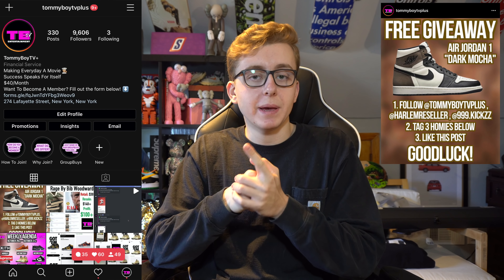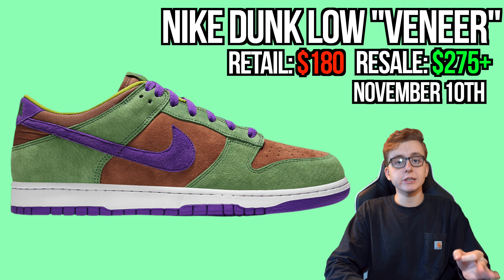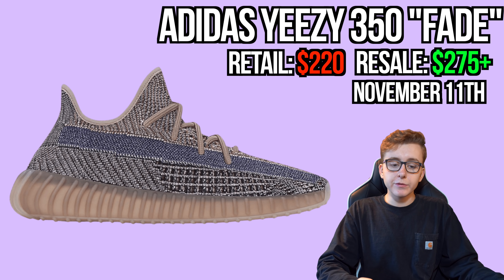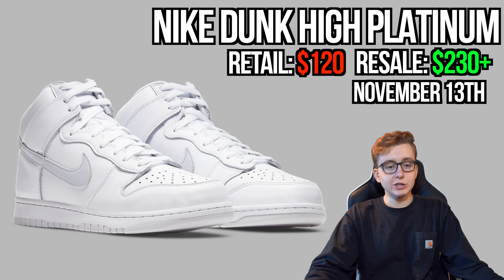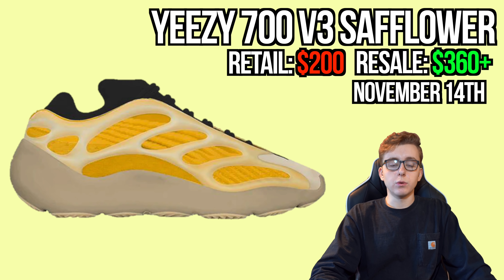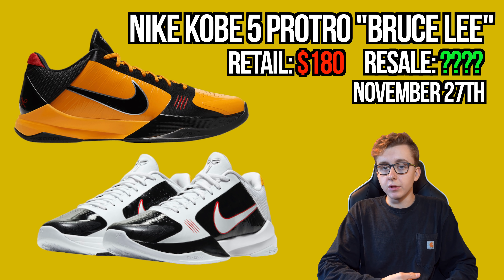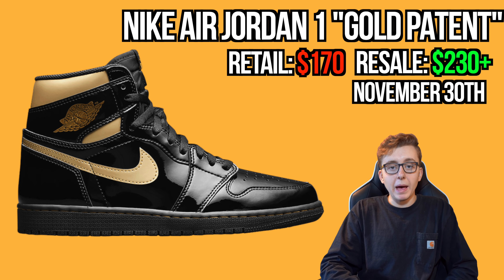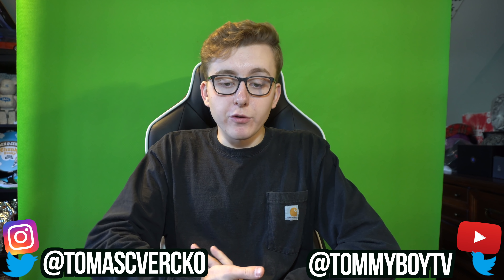SHOES TO RESELL NOVEMBER 2020 | RETAIL and RESALE | Yeezy Restock, Jordan 1s, More Dunks, Nike Sacai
WE BACKKK FOR ANOTHA MOVIE

TODAY we here to break down this month's sneaker releases which consists of some crazy fire GR's and high tier collabs. We finally get to see the Nike x Sacai collab. possible TrophhyRoomStore x Jordan 1, multiple Dunk releases and more! We break down the retail, resale pries and release dates!

My Setup

UV Light For Legit Checking Your Sneakers

iMac Computer
MacBook Laptop

Partnerships